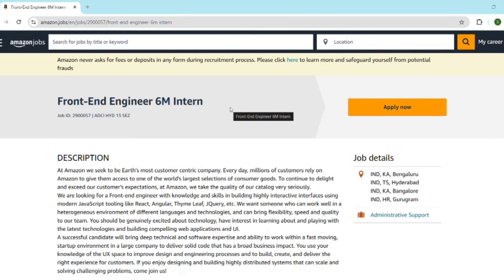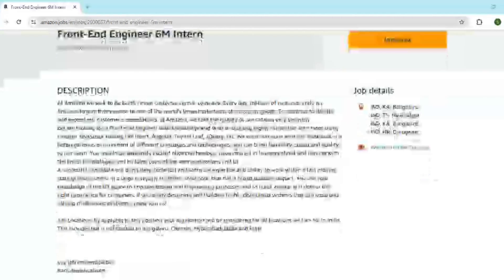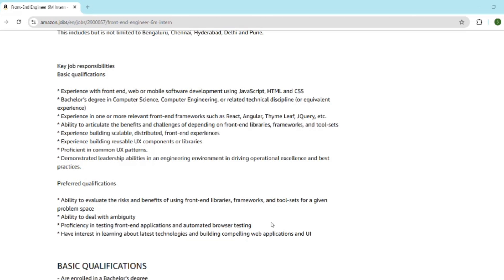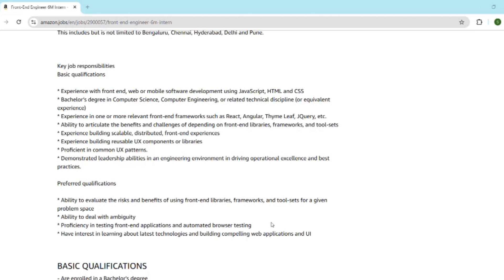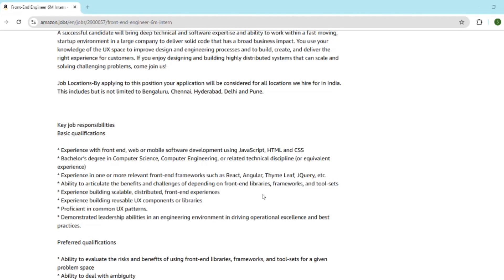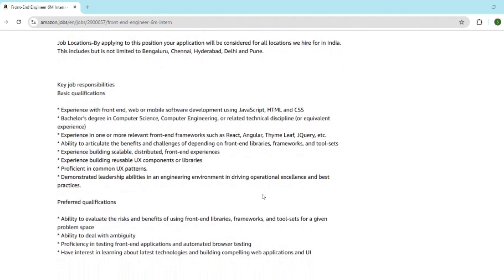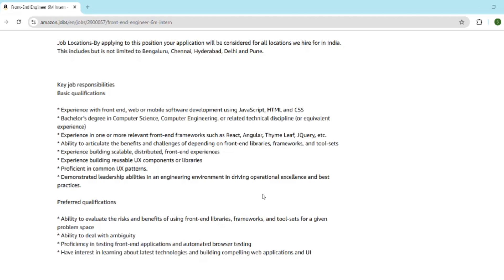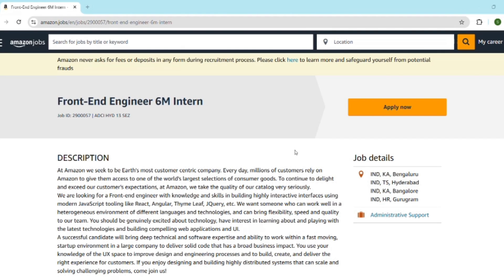Amazon Front-End Internship 2025 💻 | 6 Months | ₹1.2 Lakh+ Stipend? | Full Guide to Crack It!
Want to intern at Amazon as a Front-End Engineer in 2025?
This is the most in-depth guide you'll find on YouTube for the Amazon 6-Month Front-End Internship — open to BTech/MTech students & freshers across India!
In this 30+ minute video, I’ll break down:
✅ Complete internship details
✅ How to apply the RIGHT way
✅ Resume tips to get shortlisted
✅ Projects that impress recruiters
✅ Online assessment + interview prep
✅ Real chances for Tier 2/Tier 3 students
✅ Secret tips from past Amazon interns
…and more!

🔥 Don’t miss this once-in-a-career chance to crack Amazon!

👨‍💻 Whether you’re learning React, JavaScript, or just starting out — this internship could launch your career.
💡 Watch till the end for resume tips, project ideas, and bonus interview hacks.

Recommended Topics:
amazon frontend engineer interview
amazon internship
amazon internship for students
amazon internship assessment test
amazon internship process
amazon internship off campus
amazon internship online assessment test
how to get amazon internship
amazon internship tips
amazon internship experience
amazon software engineer internship
internships
how to get an internship
internship at amazon
internships for college students
paid internships
amazon interview tips
amazon frontend developer internship
amazon frontend engineer interview experience
amazon frontend clone
amazon frontend engineer
amazon frontend engineer assessment
amazon frontend engineer 2 interview
amazon frontend system design
amazon frontend interview questions
amazon front end developer
amazon frontend engineer phone interview
amazon front end
blue fronted amazon
amazon clone frontend and backend
amazon internship 2025
amazon internship
amazon internship experience
amazon internship process
amazon internship interview
amazon internship interview experience
amazon internship for 2nd year students
amazon internship preparation
amazon internship for students 2025
amazon internship 2025
amazon internship 2025 process
amazon internship 2025 questions
amazon online internship 2025
amazon virtual internship 2025
amazon sde intern 2025 online assessment
amazon wow internship 2025
amazon sde internship 2025
amazon summer internship 2025
amazon sde intern 2025
amazon work from home internship 2025
amazon is hiring work from home
amazon is hiring - transportation specialist - ftc - onsite at hyderabad
amazon is hiring for sepo level 2 (work from home)
amazon is hiring for the role of selling partner support associate
amazon is hiring for the role of investigation associate - work from home
amazon is hiring - associate ml data operations (work from home)